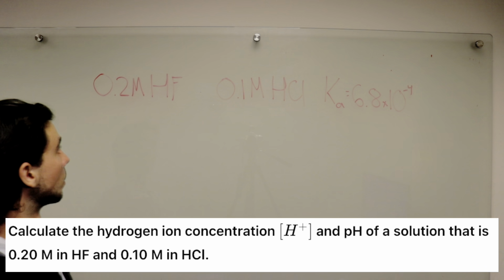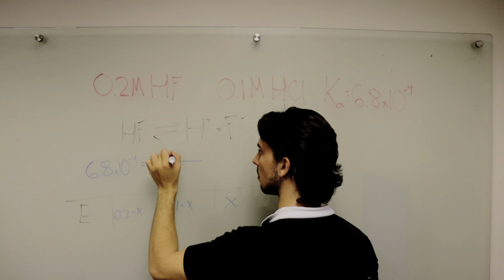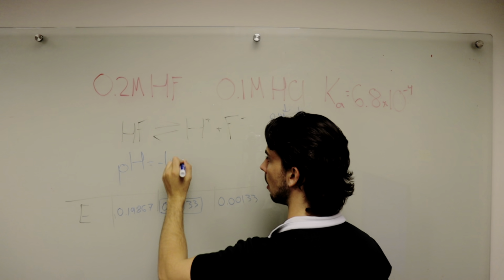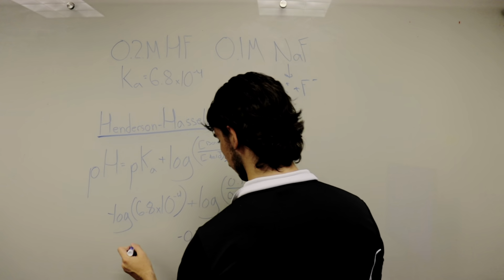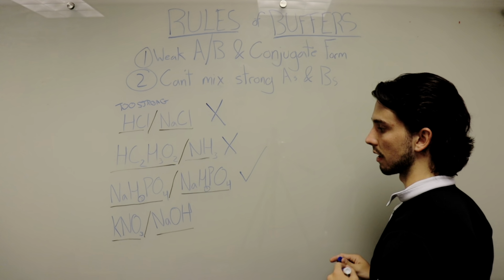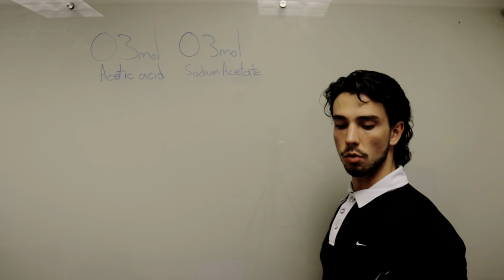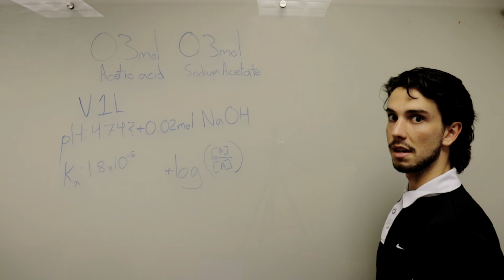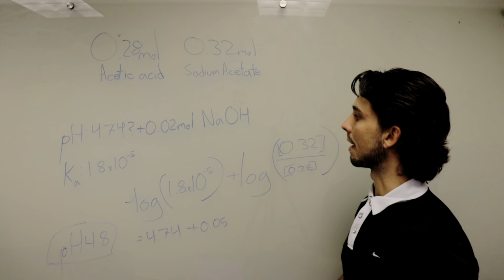Mastering Buffer Solutions & pH Calculations - CHEM 2 Examples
Struggling with buffer solutions and pH calculations? In this video, I break down essential chemistry problems step by step, including:

✅ Calculating hydrogen ion concentration and pH for HF and HCl solutions
✅ Using the Henderson-Hasselbalch equation for HF and NaF
✅ Identifying buffer solutions from given pairs
✅ Determining the pH of a lactic acid/sodium lactate buffer
✅ Adjusting buffer pH after adding NaOH

Whether you're preparing for an exam or just need extra practice, this tutorial will help you understand buffer chemistry with clear explanations and worked-out examples.